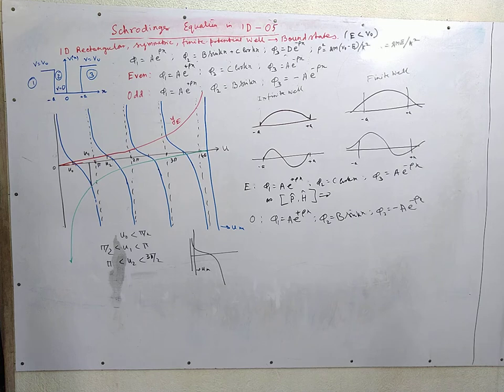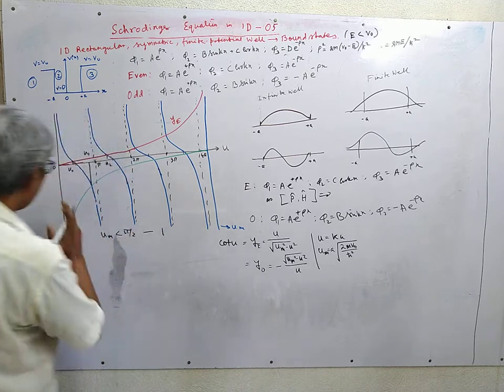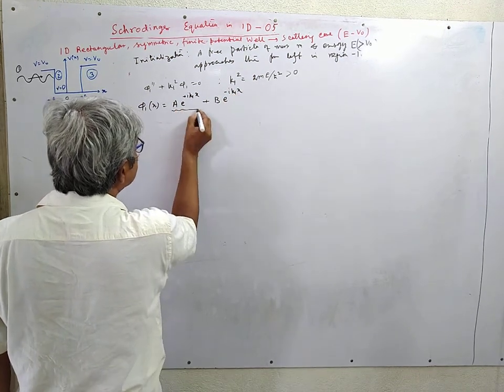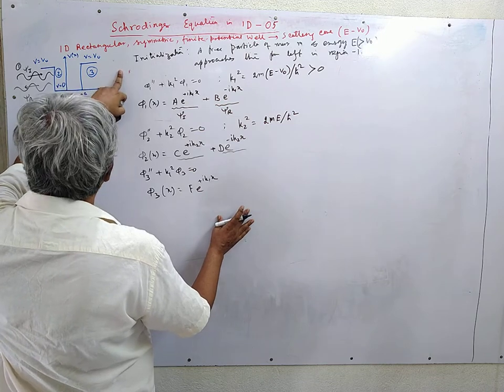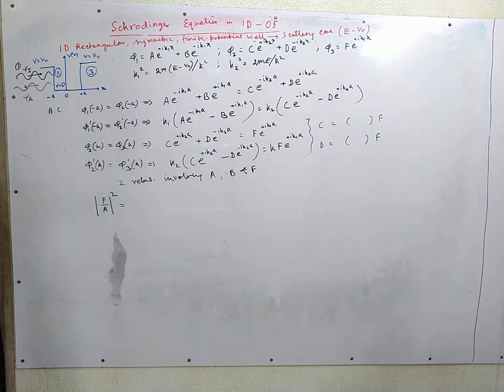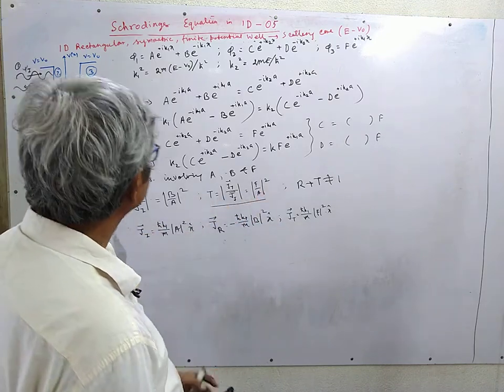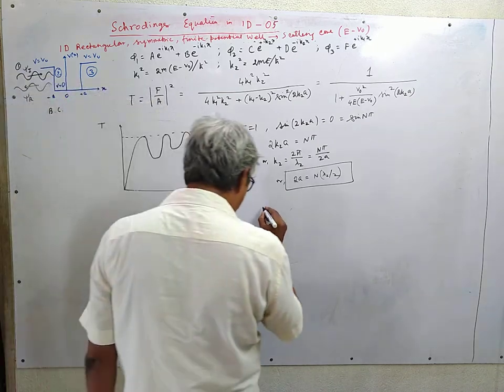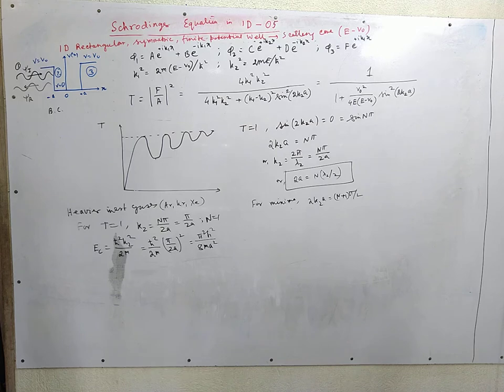Schrodinger eqn in 1D-05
1D rectangular finite potential well - Scattering